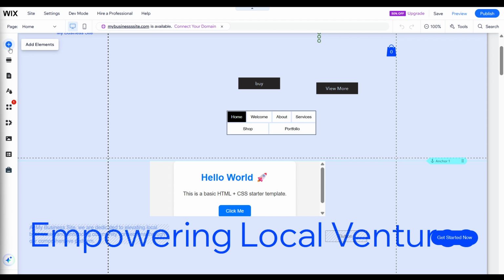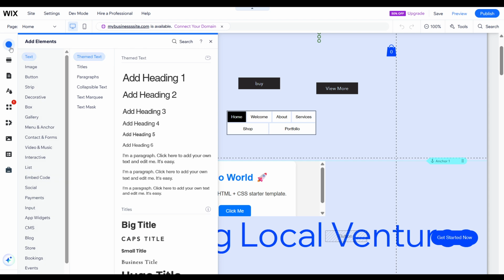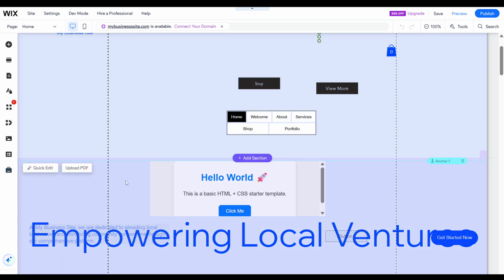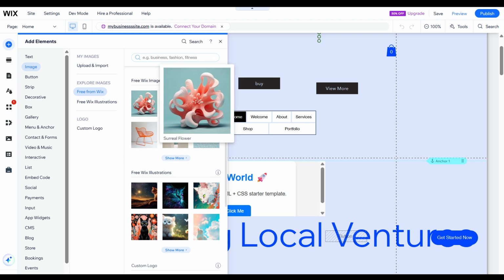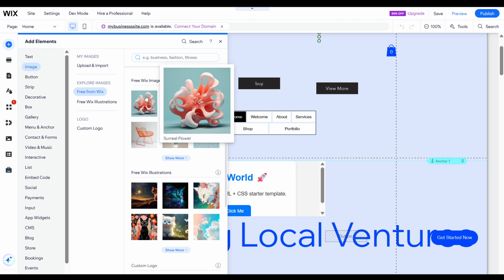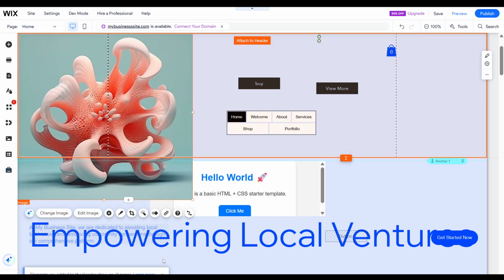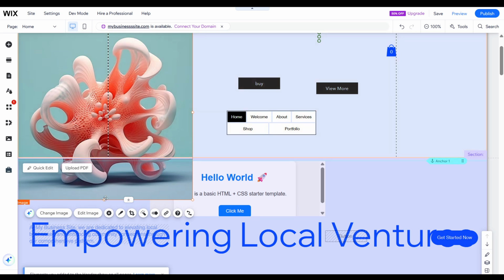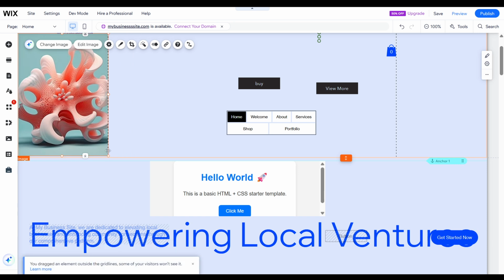How to Add Pictures to Your Wix Website (2026 Guide)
How to Add Pictures to Your Wix Website (2025 Guide)